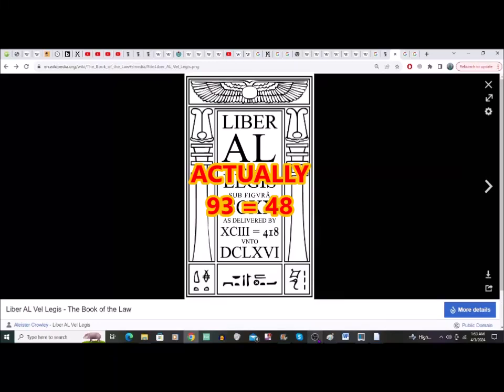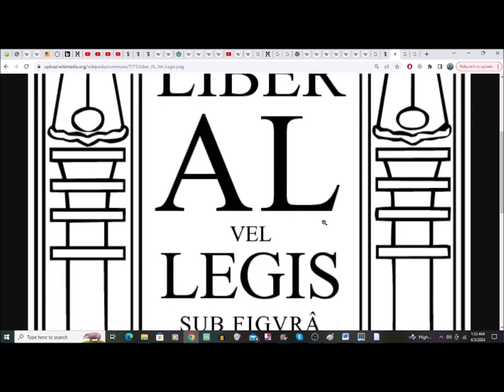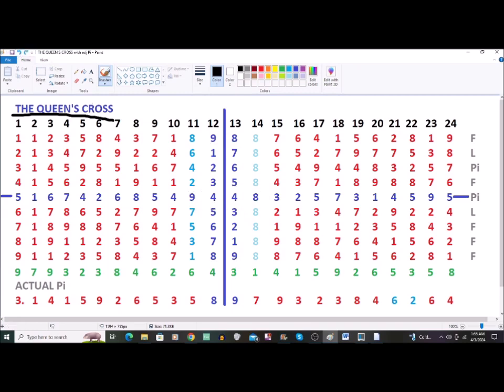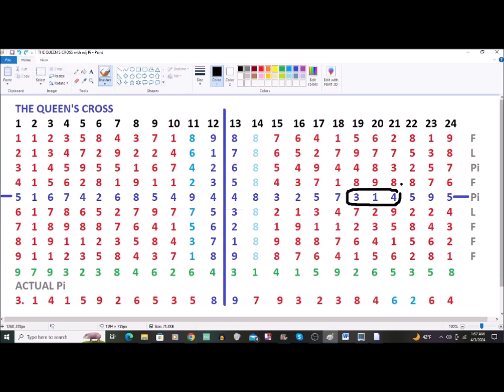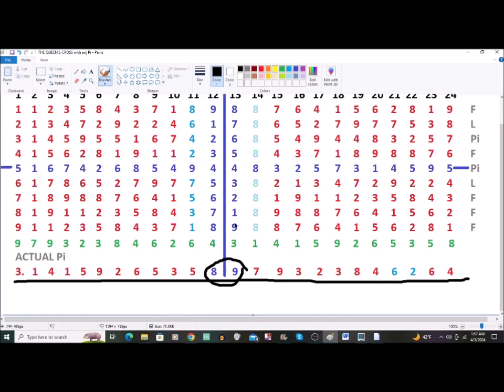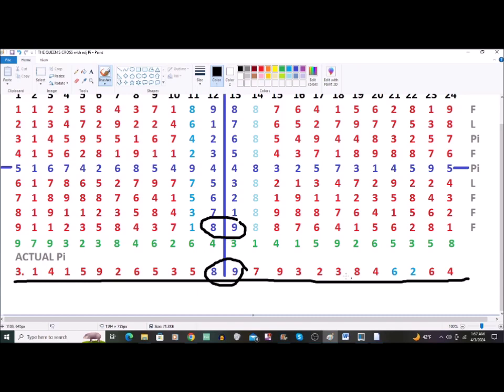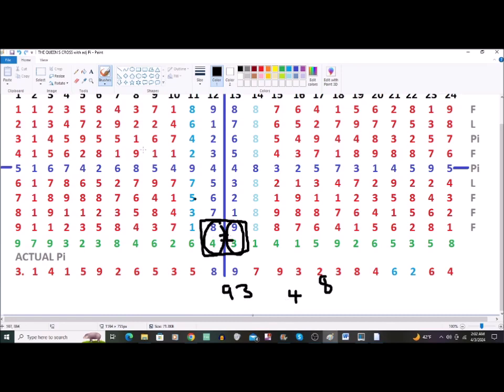ACTUALLY 93 = 48